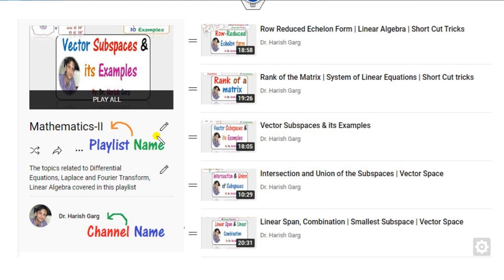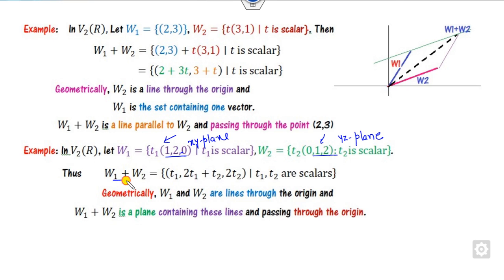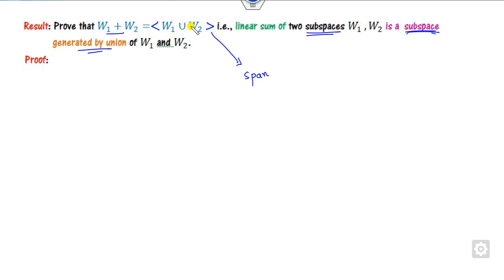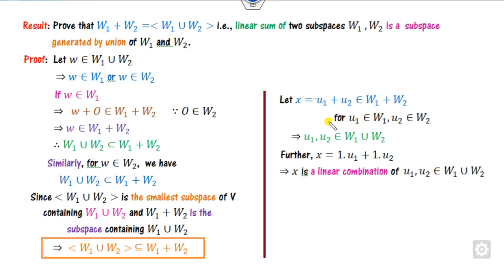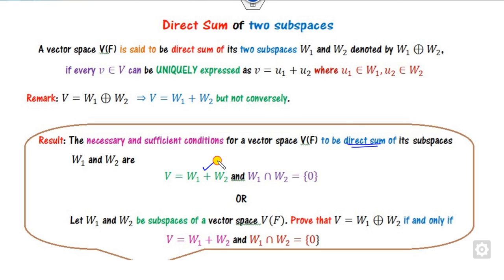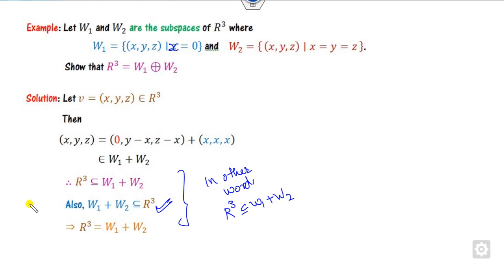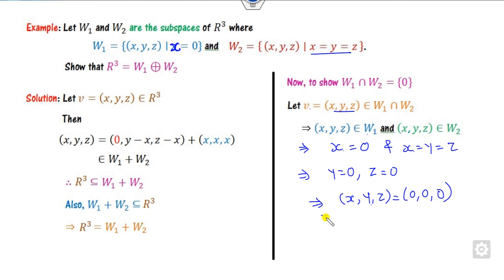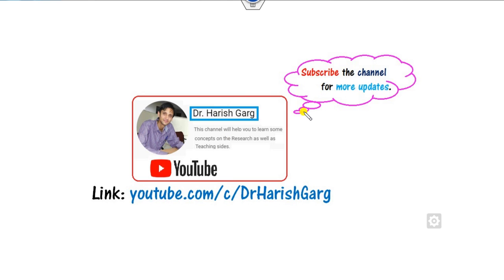Direct Sum of Subspaces and its Examples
This lecture explains the direct sum of the subspaces and its illustrative examples.